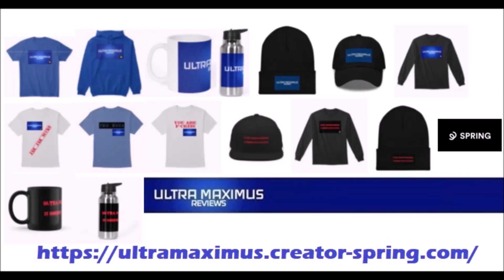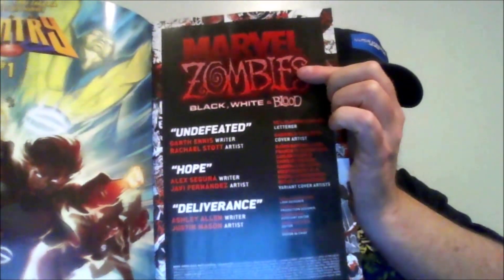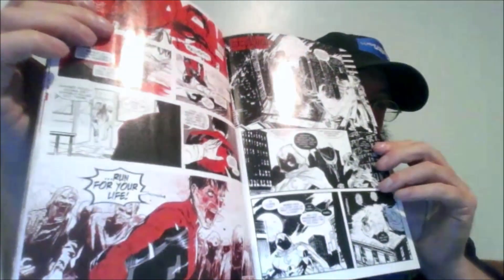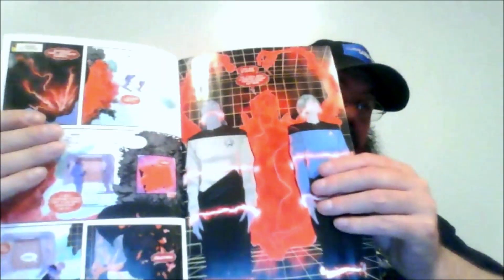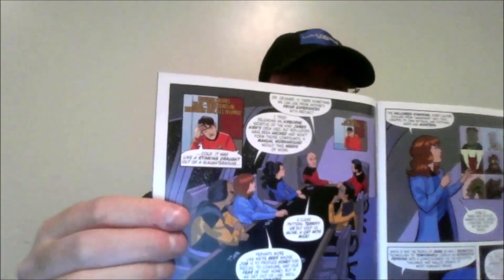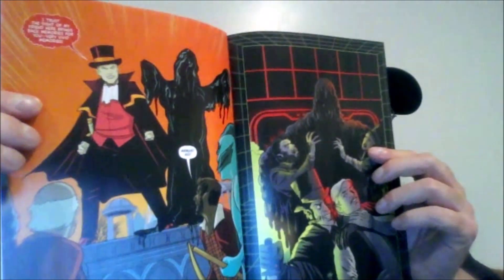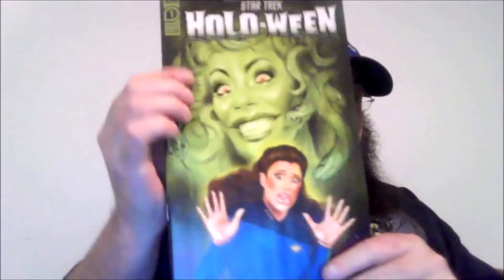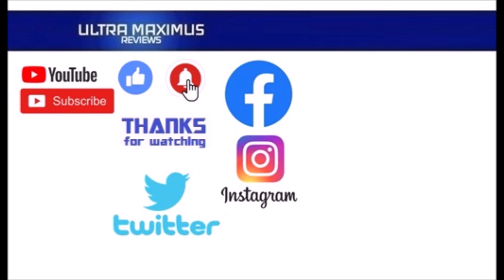💥 Comic Book Review | Marvel Zombies: Black White & Blood #1 | Star Trek Holo-Ween #1-#4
This is a review of Marvel Zombies: Black, White & Blood issue #1 by Marvel Comics, and Star Trek Holo-Ween issues #1 through #4 by IDW Publishing.